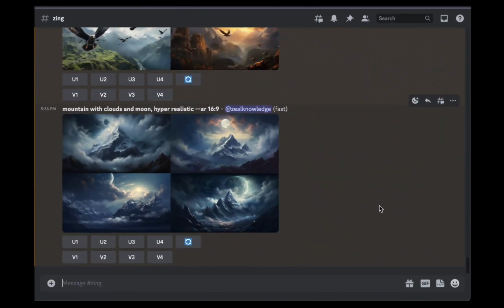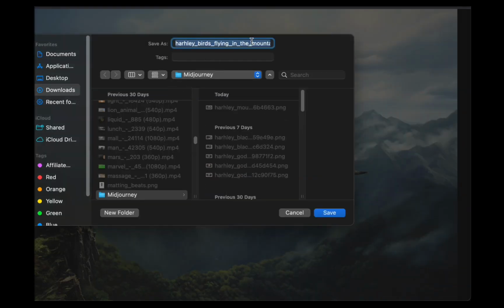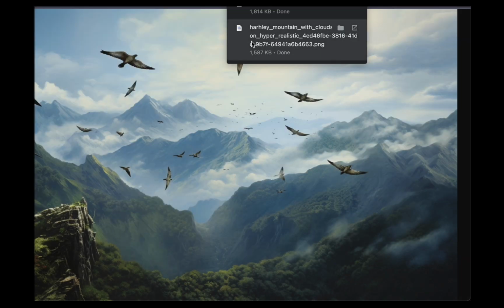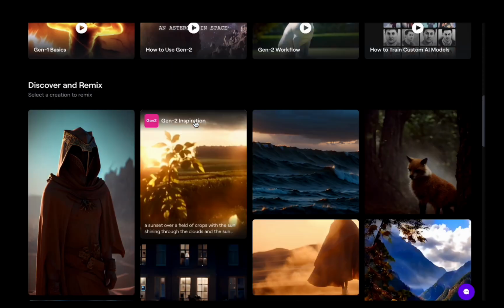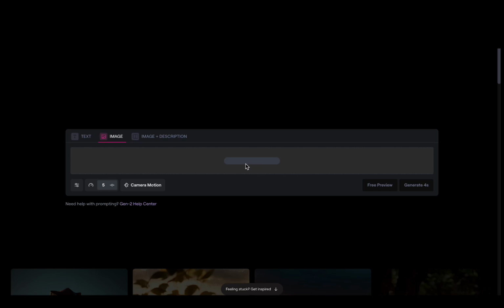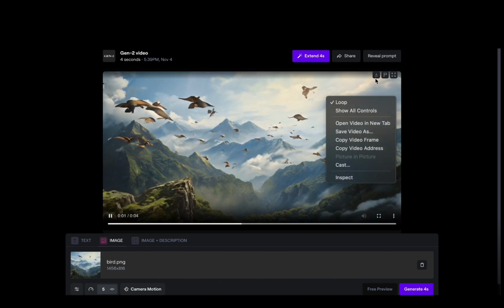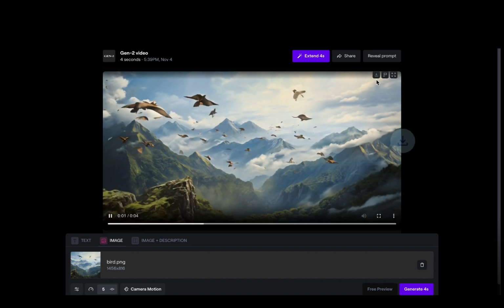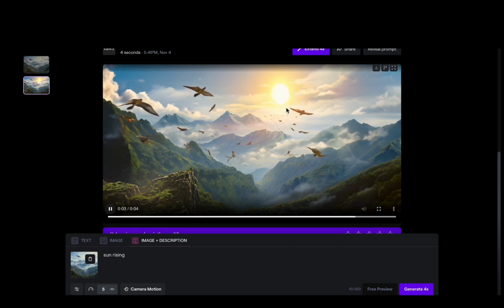How to Animate Midjourney Images For Free a Step by Step Guide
In this video, I'll show you How to Animate Midjourney Images For Free a Step by Step Guide.

In this video, I'll show you How to Animate Midjourney Images For Free a Step by Step Guide. Welcome to a creative journey where we'll show you how to breathe life into your Midjourney images for free! In this step-by-step guide, we're diving into the world of animation, and you don't need an expensive software suite to do it.

We'll walk you through the process of animating your Midjourney images using free, accessible tools. Whether you're an aspiring animator, a content creator, or just looking to add a dynamic edge to your visuals, this guide is your key to success.

Discover how to bring your images to life with motion, creating engaging and eye-catching animations that captivate your audience. We'll cover the essential techniques, provide tips, and showcase the power of free resources at your fingertips.

Join us on this creative journey, and unlock the potential to animate your Midjourney images without breaking the bank.